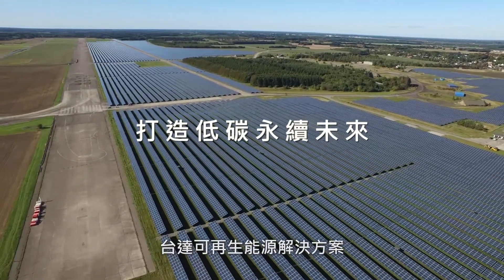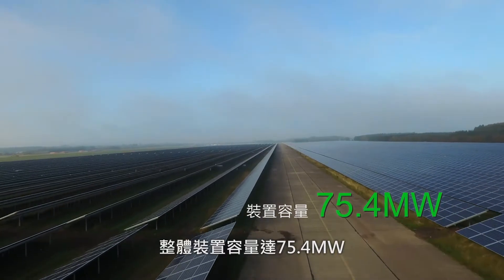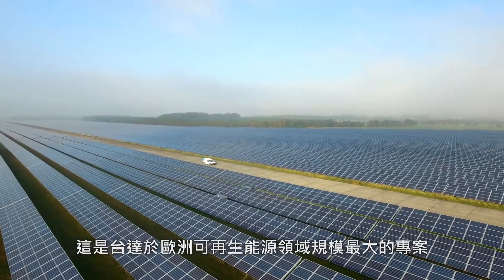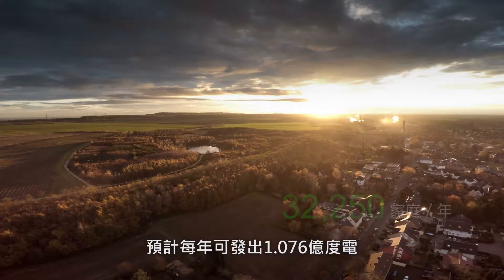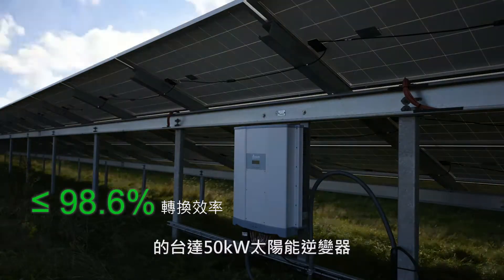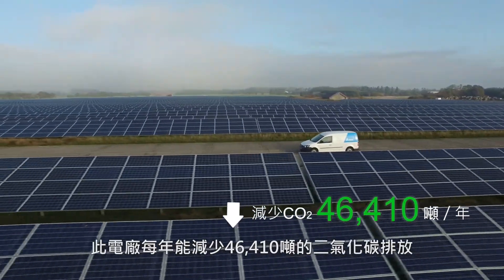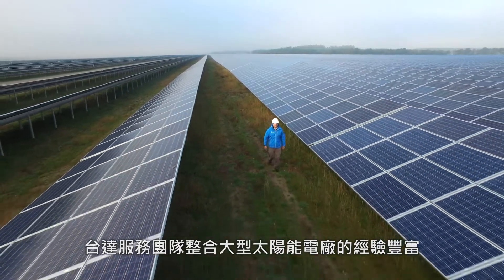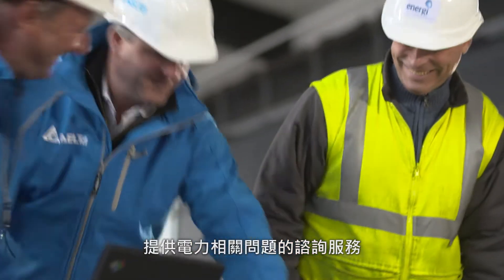台達案例─台達為丹麥75.4MW太陽能計劃提供高效太陽能逆變器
台達成功為丹麥75.4MW太陽能計畫提供1,508台能源轉換效率達98.6%的  50kW 高校太陽能逆變器。此計畫每年將可發出超過1億度電，可為32,250個丹麥家戶滿足一整年的電力需求，等於每年減少46,410噸的二氣化碳排放。